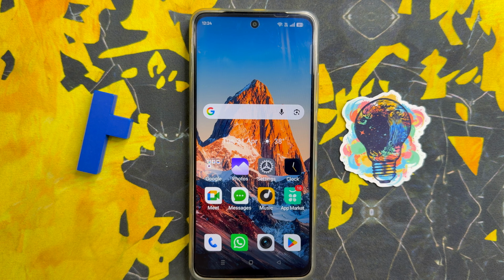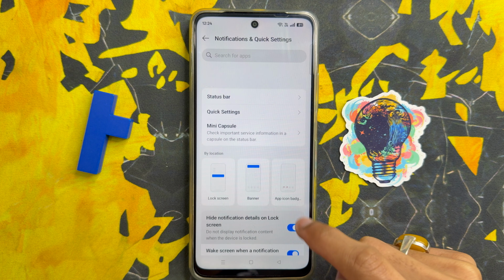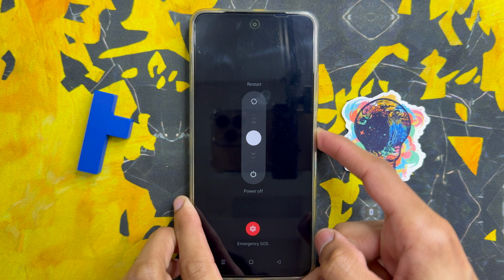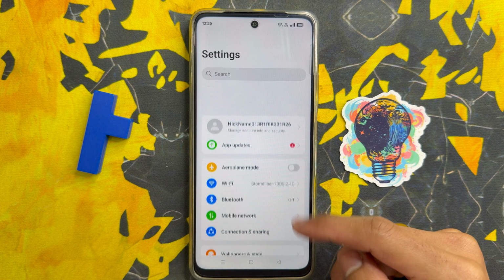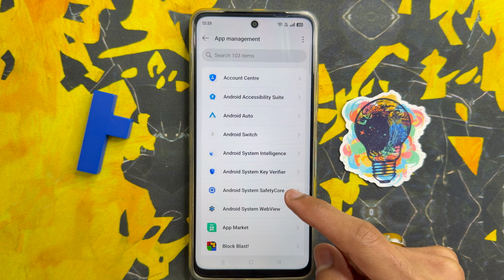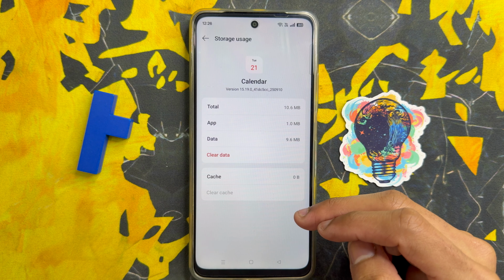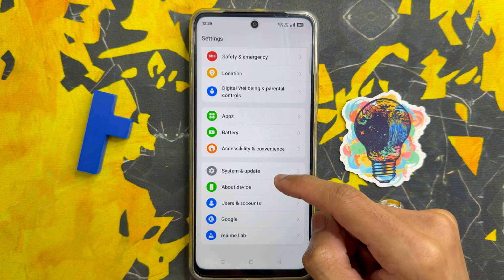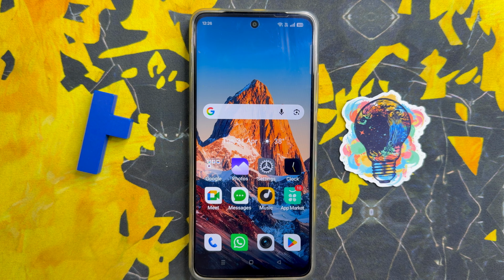How to Fix Realme Narzo 100 Lite Text Notification Sound Not Working